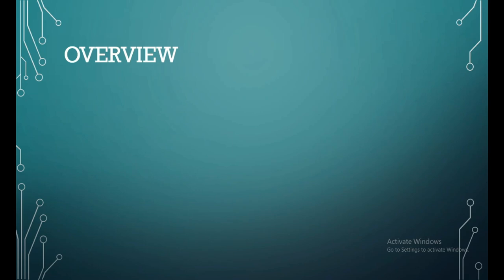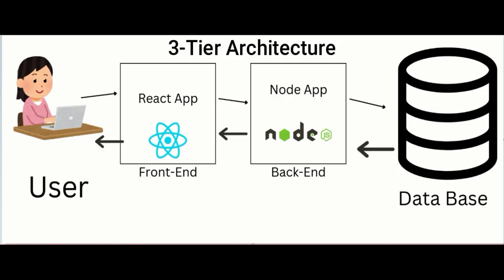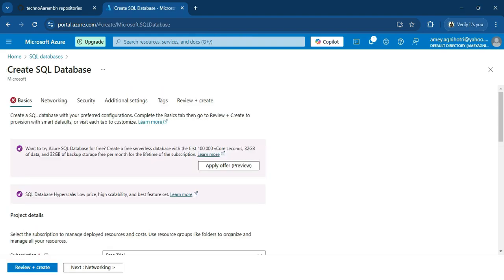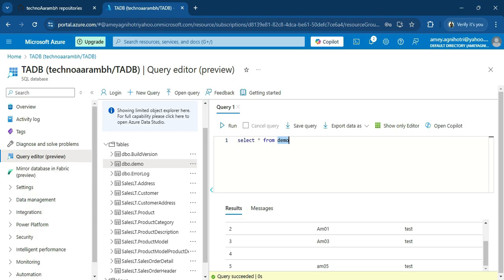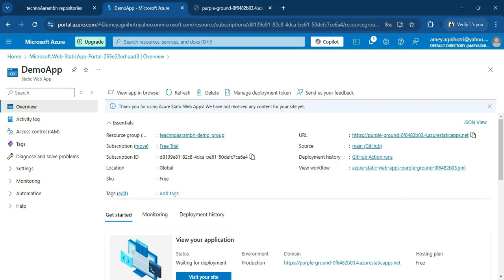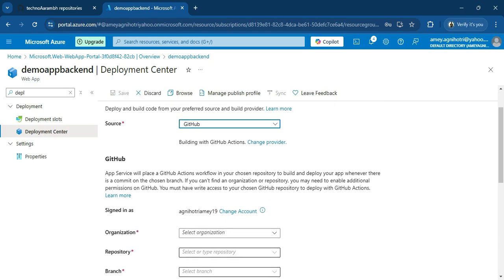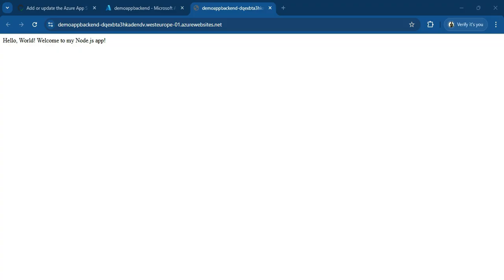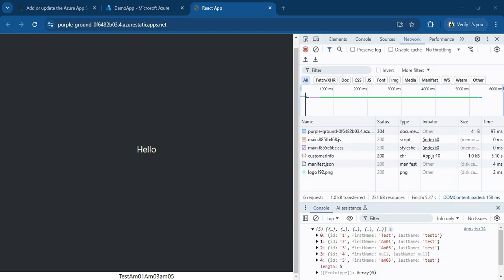Deploy a Full-Stack 3-Tier Application on Azure | React + Node.js + Azure SQL Tutorial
In this video, we’ll walk you through deploying a three-tier application on Microsoft Azure step by step. This tutorial includes:

Front-End Development using ReactJS
Back-End Development using Node.js
Setting up an Azure SQL Database
Integrating the front-end, back-end, and database
Deploying the application on Azure using Azure App Service
Learn how to:
✅ Set up and deploy a static web app for the React front-end
✅ Deploy a Node.js app as a web app on Azure
✅ Create and configure an Azure SQL database
✅ Implement end-to-end integration of all layers
✅ Test the application flow from UI to database

This video is perfect for developers and tech enthusiasts looking to understand the 3-tier architecture and its deployment on Azure.